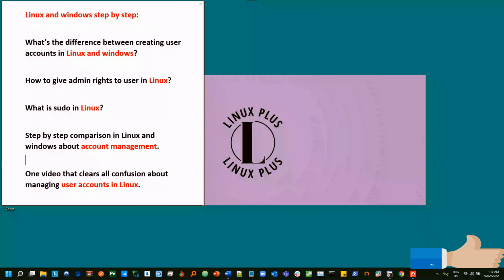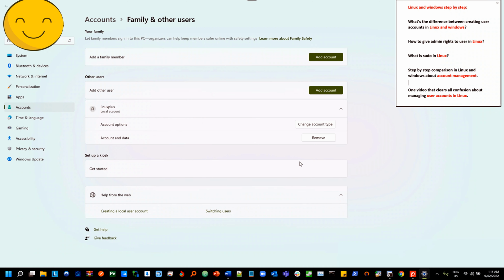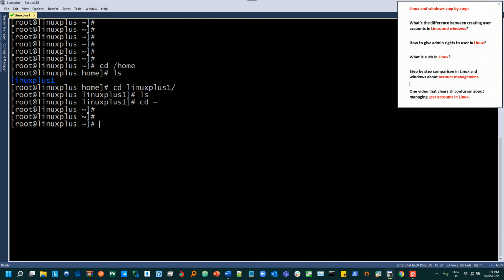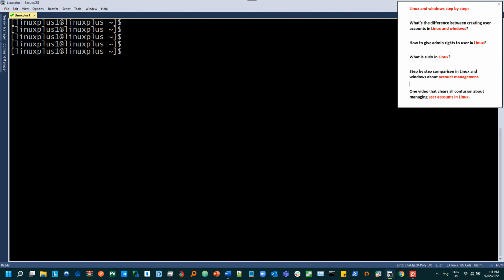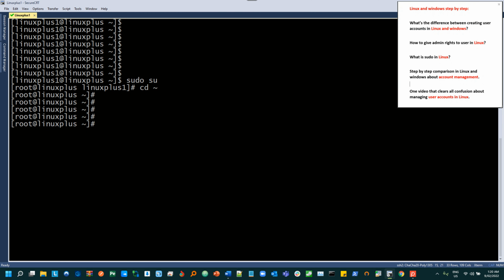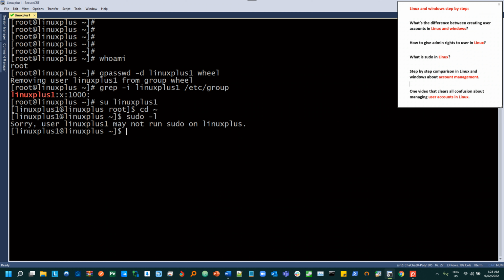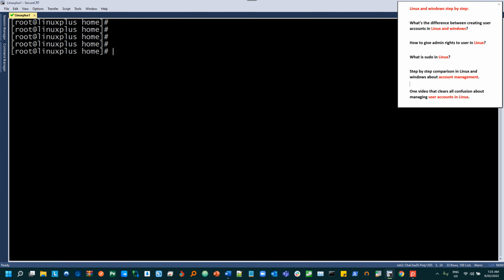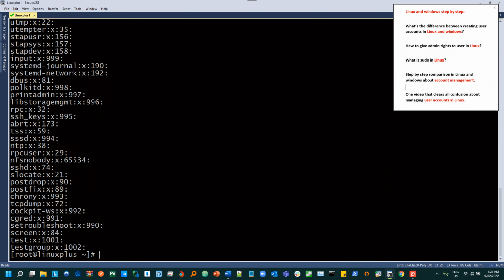User accounts management in Linux, super easy guide, comparison with windows, all aspect covered 😎✅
This video explains all possible aspects that are related to Linux user accounts management, I compared with windows to clear the concept and easy for everyone to understand.

if you understand this video properly, then managing user accounts will be super easy for you.